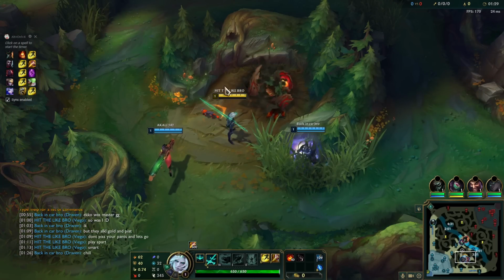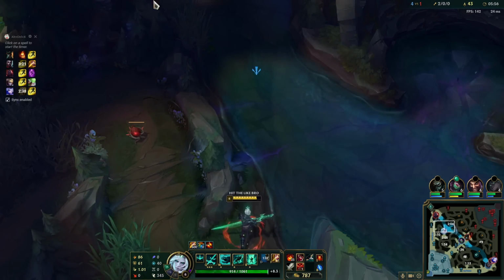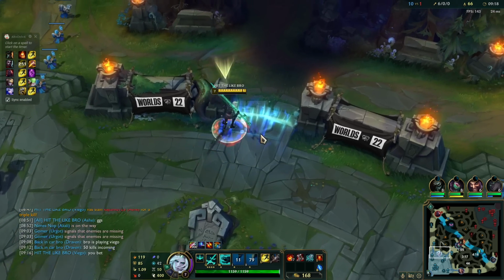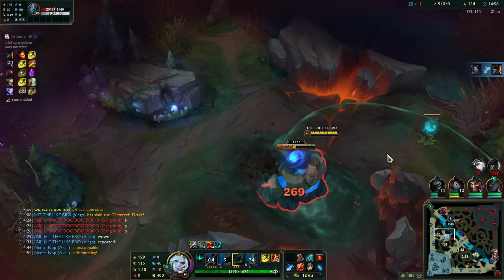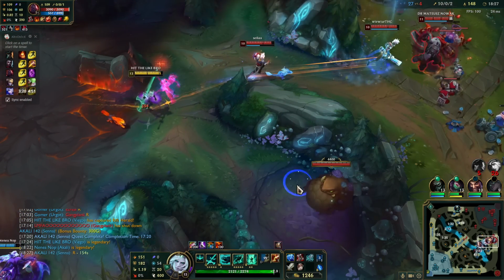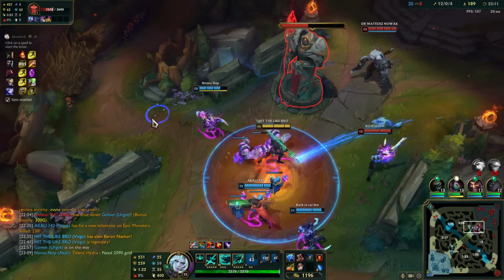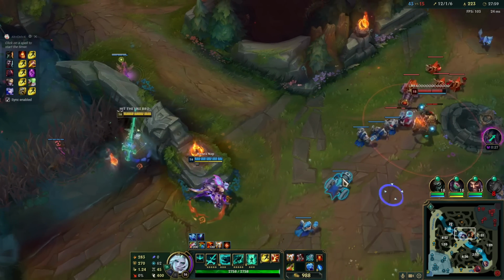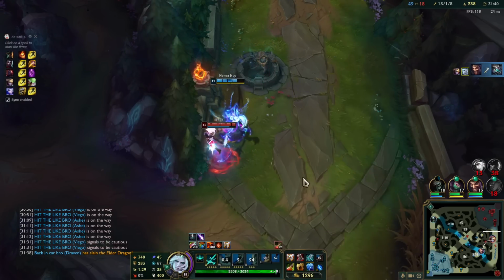SEASON 13 VIEGO IS INSANE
DOWNLOAD POROFESSOR HERE!